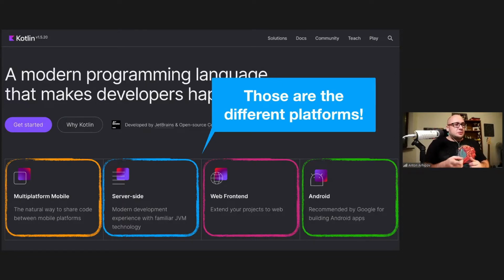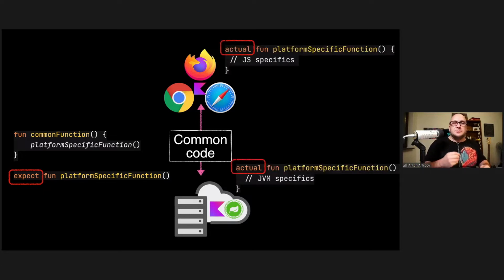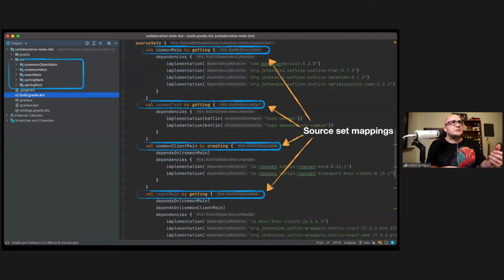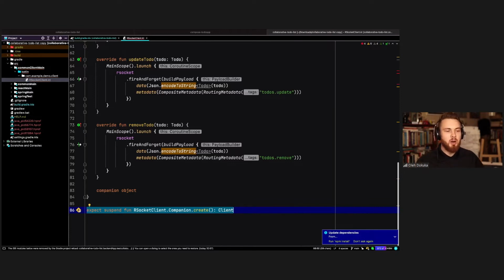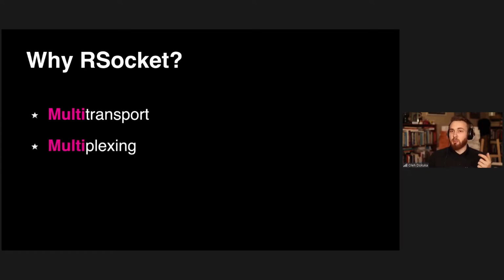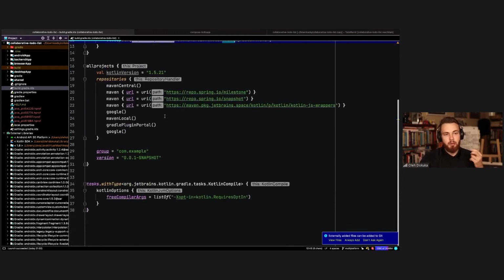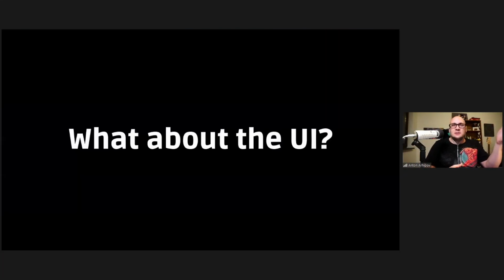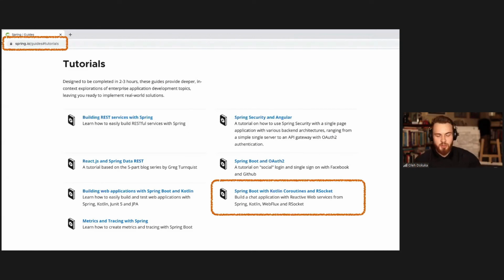Multiplatform Apps with Spring, Kotlin, and RSocket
In this session, we’ll build a simple, collaborative, multiplatform to-do list powered by Kotlin, backed with Spring Boot-based server and RSocket as a messaging protocol for real-time communication. We’ll code the whole app from scratch, and explain the usage of Kotlin, Spring, and Rocket. We’ll also focus on the multiplatform aspect and running the client on different devices.

 Anton Arhipov, Developer Advocate at JetBrains
 Oleh Dokuka, Senior Software Engineer at VMware